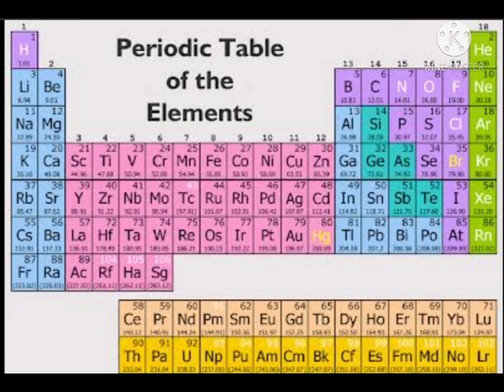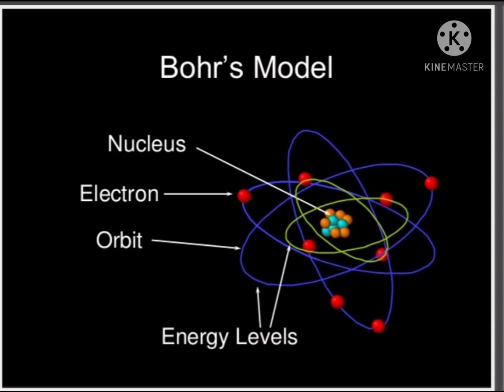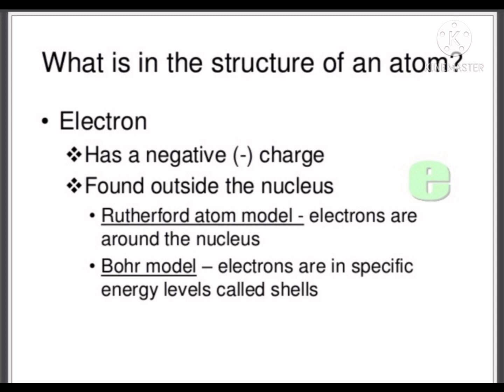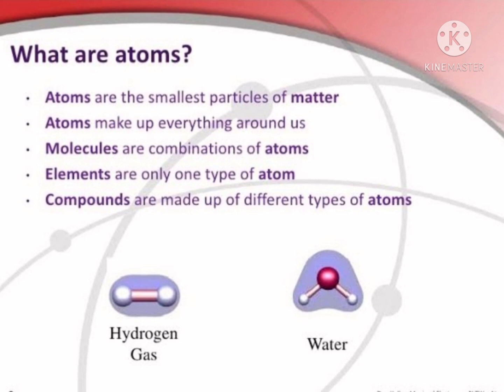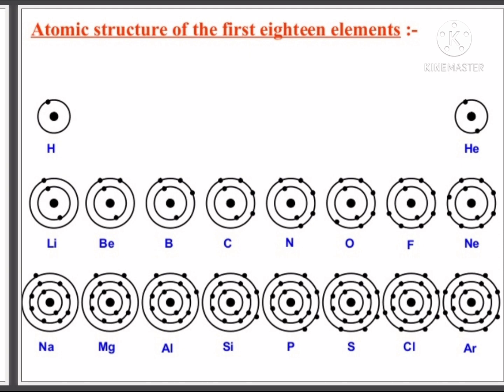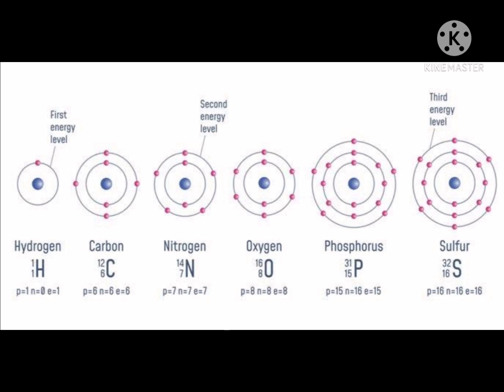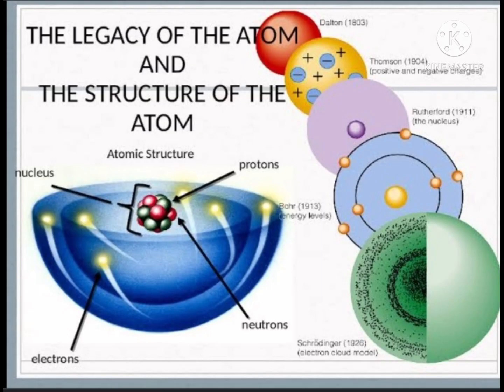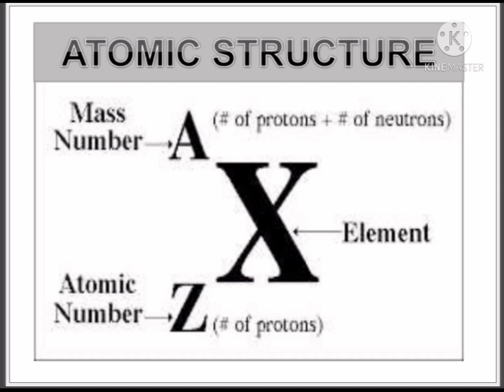Basic Structure of an Atom for Class 8